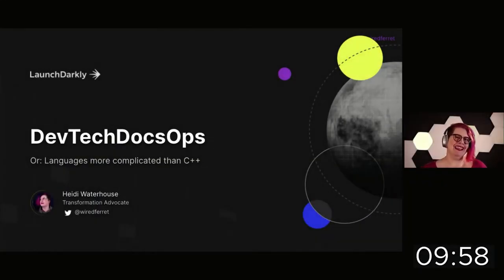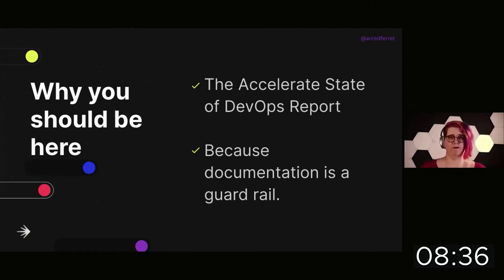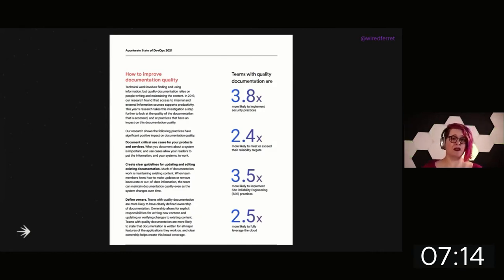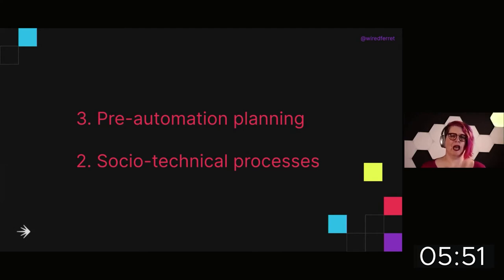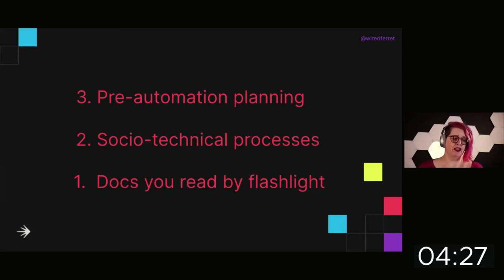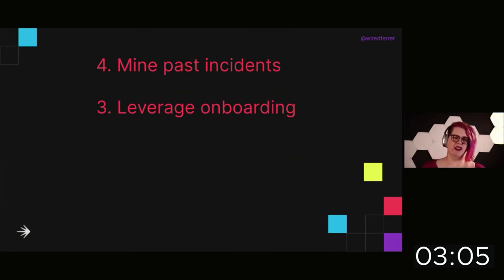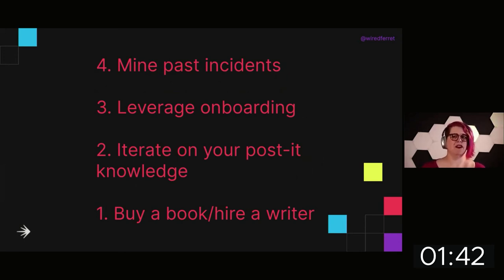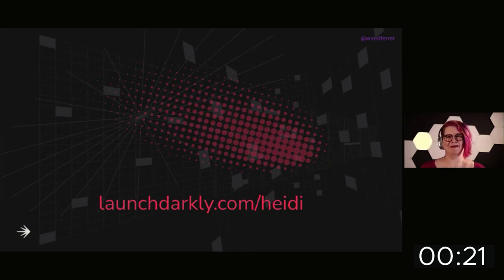DevTechDocsOps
Heidi Waterhouse, Transformation Advocate at LaunchDarkly